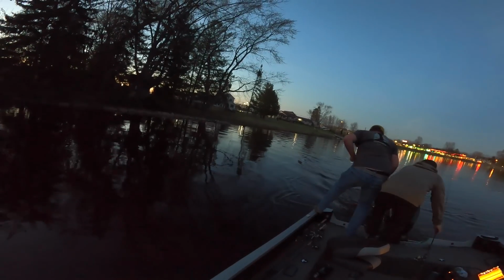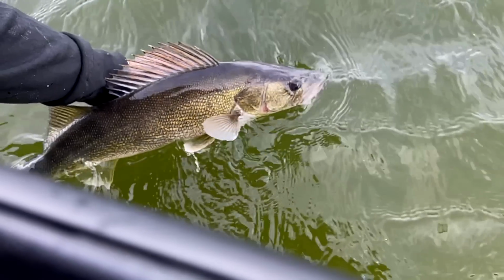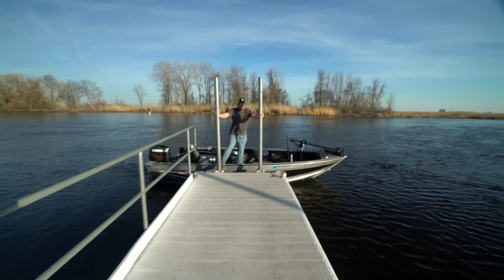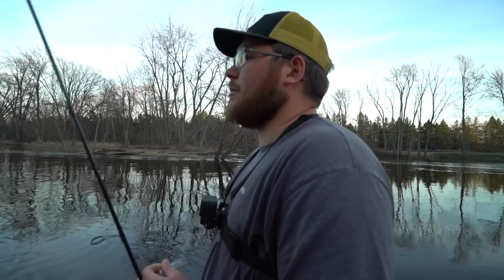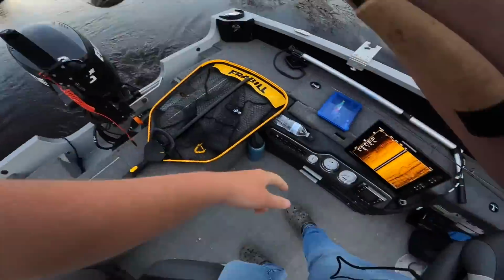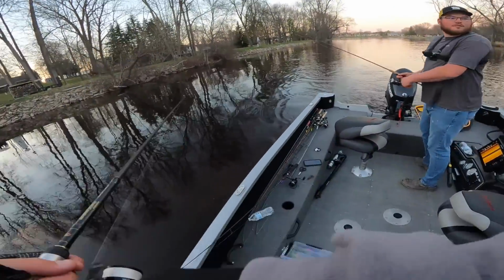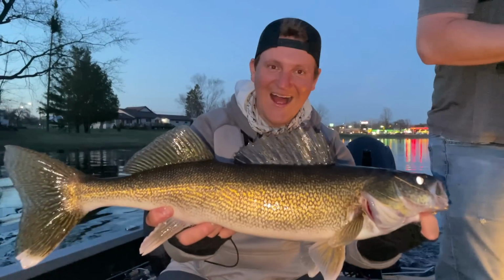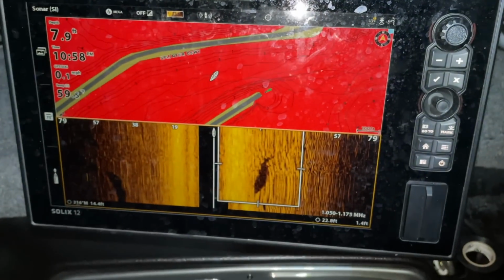Walleye Fishing the Oconto River! (Night Casting)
The walleye run in the Green Bay Area is an incredible experience, from the bay, to small rivers, to plenty of shore fishing opportunities! Thanks again for showing us around Connor (920 Outdoors)

Happy Days,
 - Sobi

*Reminder*
Intune Marine Demo Day is coming up, Sunday April 30th at Lake Minnetonka!
It's free to come out and test ride a bunch of boats. Come ride in the Sexy Vexy with me!

Connor - 920 Outdoors (Insta - 920.outdoors)

Go Fishing with Buddy Hays/ book a guide trip with him in MN (his Instagram)  - hays.baldwin

Color and Size Rippin Rap that Crushed for us (Color Fruit Bowl and Bad Lipstick)

*OPEN WATER GEAR I Use/ Trust Listed Below*

  NEW RODS ARE HERE!
~My Signature Series Rod (Dobyns Rods)~